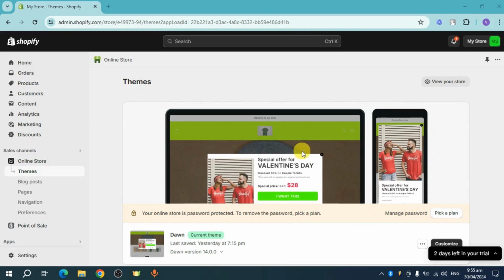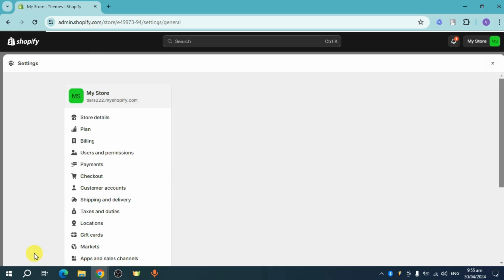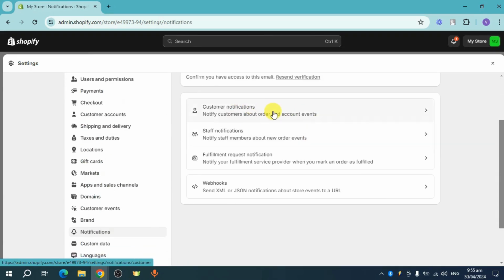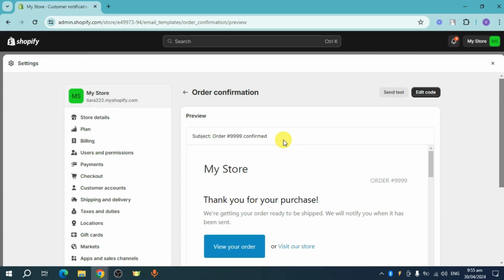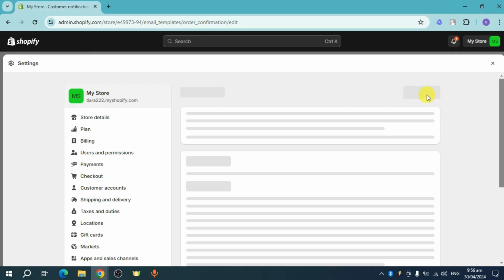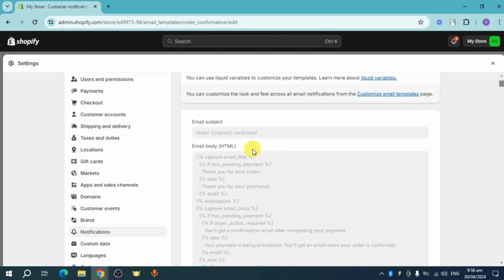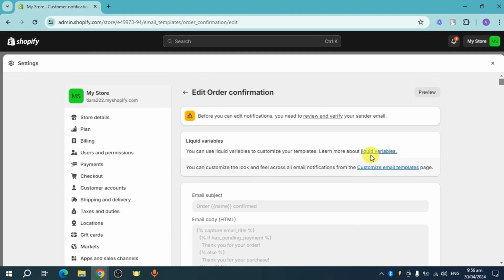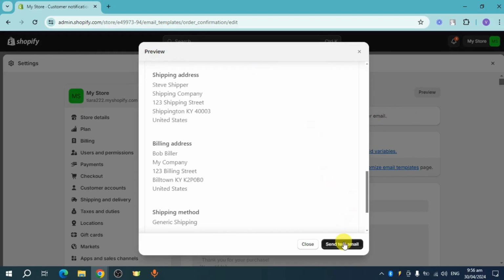How to Edit an Order Confirmation E-mail in Shopify | Shopify Tutorial (2025)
Looking to customize your order confirmation email in Shopify? This tutorial will guide you step-by-step through the process, making it easy for beginners to personalize email notifications. I’ll show you how to edit the order confirmation email using Shopify’s notification editor.

In this tutorial, you’ll learn:
How to access and edit the order confirmation email template.
How to customize the email content, including logos, text, and links.
Tips for ensuring your emails reflect your brand and professionalism.

Follow these steps to edit order confirmation emails in Shopify and enhance your customer communication!